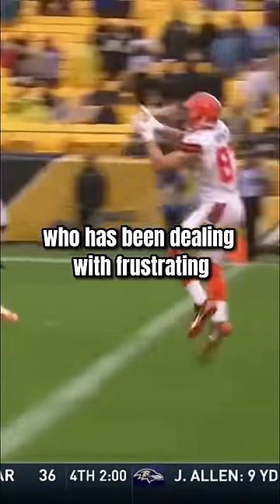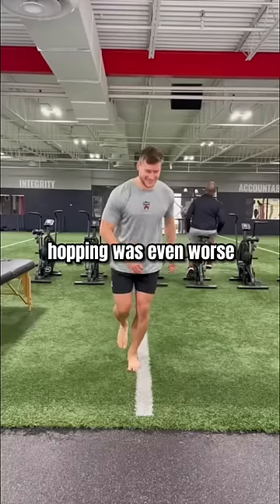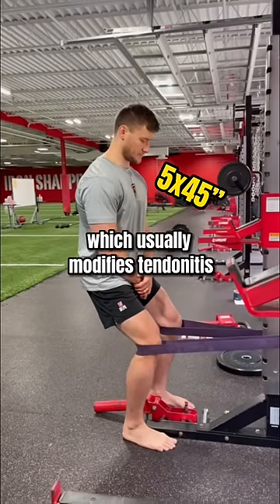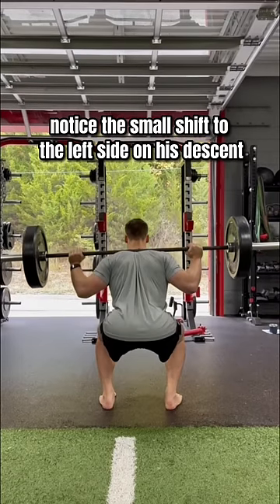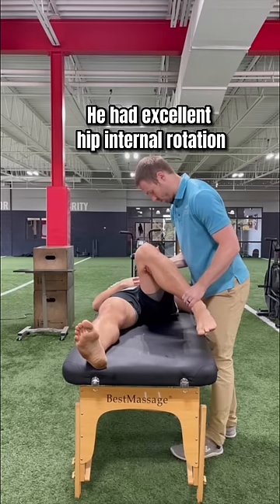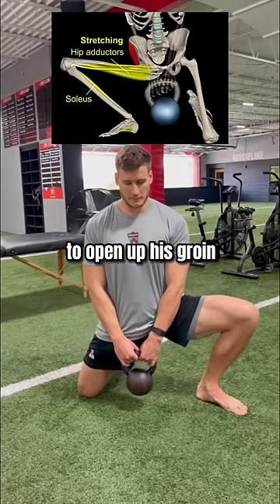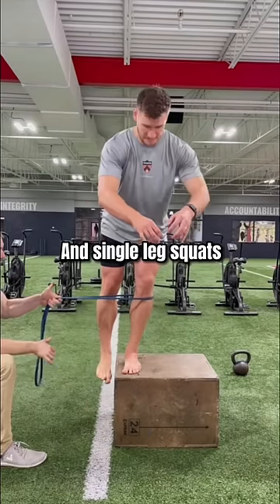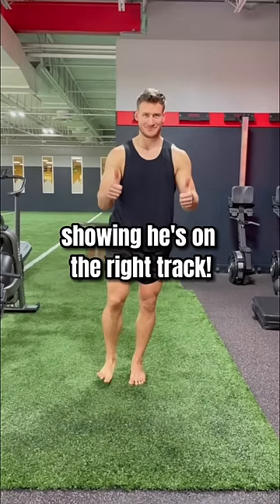NFL Tight End Had Knee Pain For YEARS!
Working With Seth DeValve.